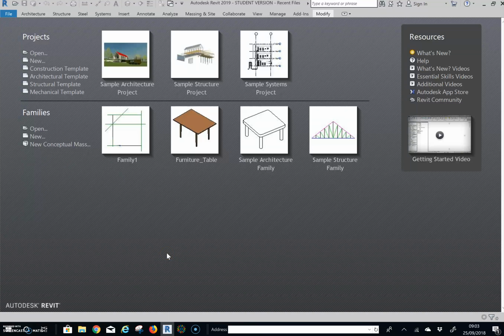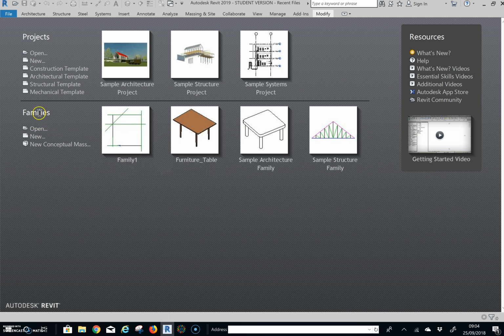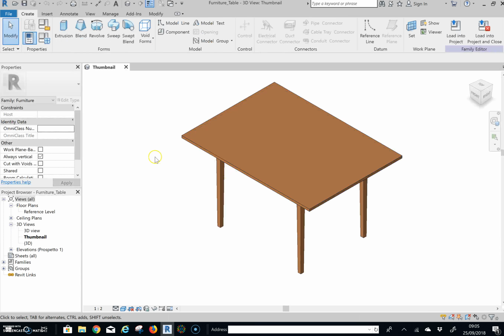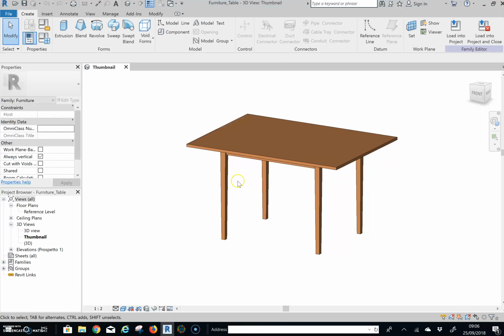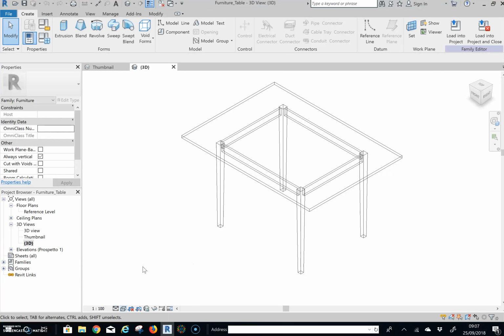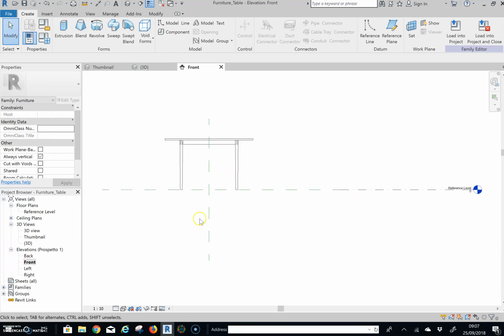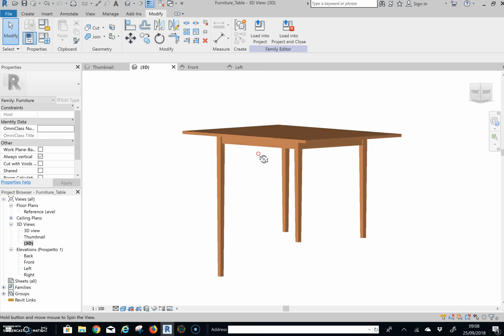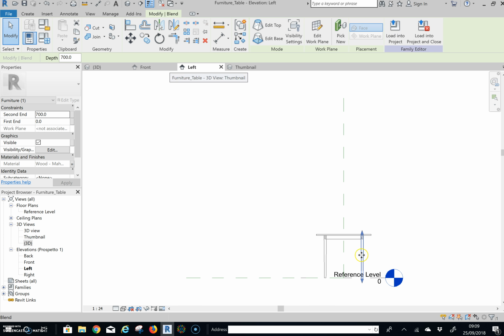Revit Basic Controls